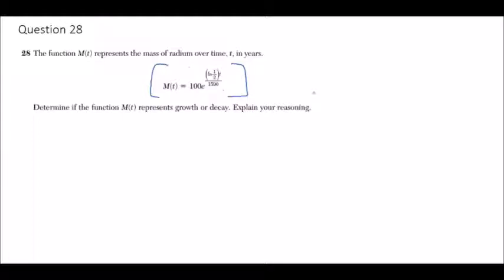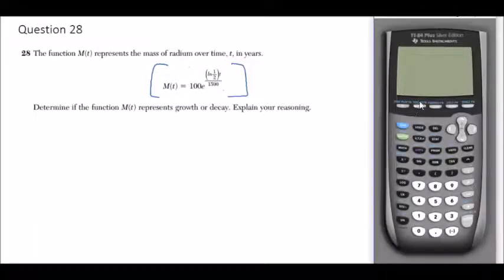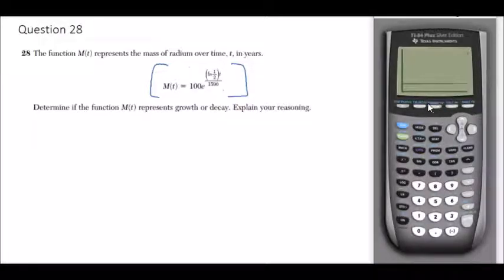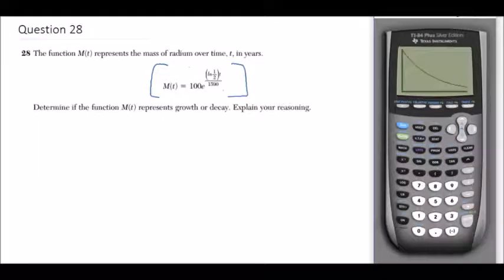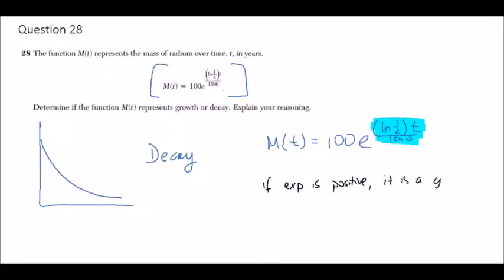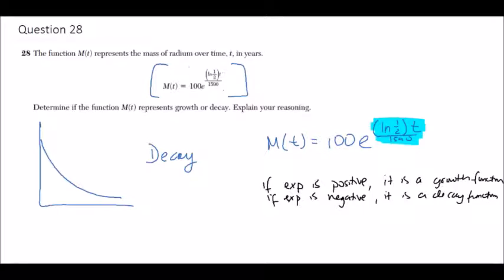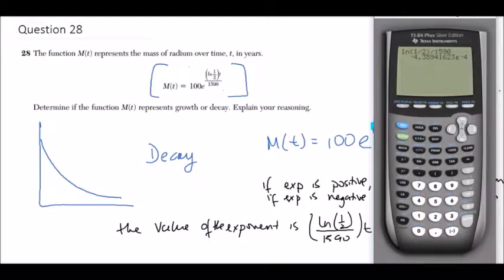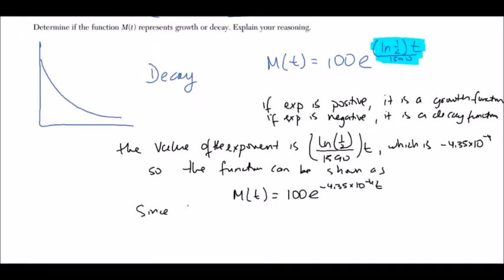Algebra 2 Regents January 2017 Question 28